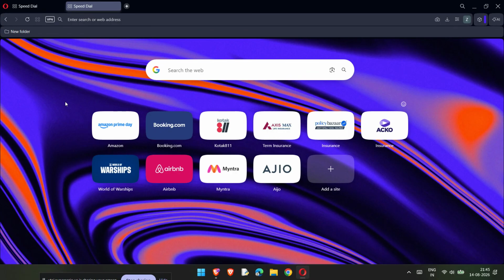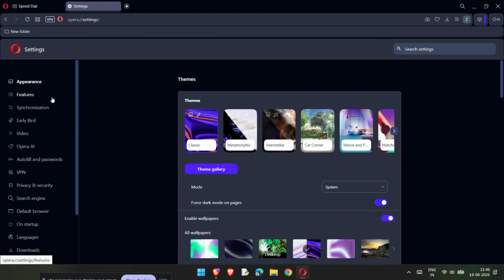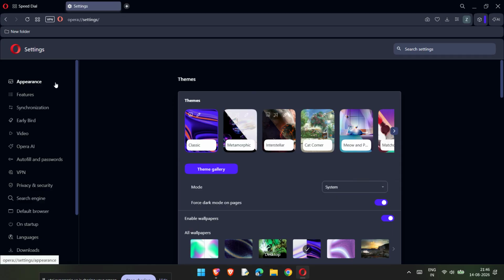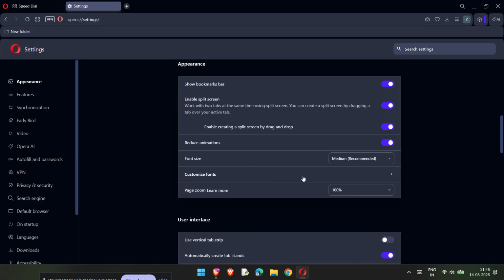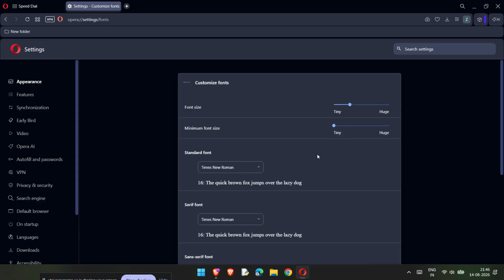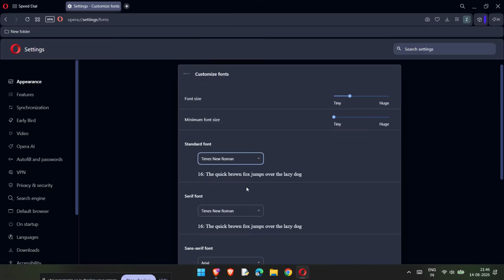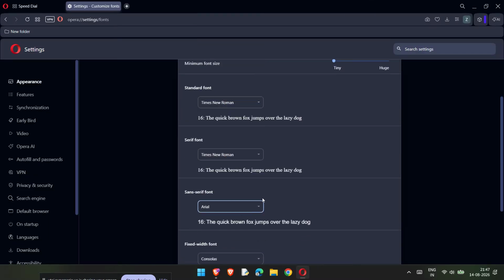How To Customize Fonts In Opera (Step By Step Guide)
Learn how to customize fonts in Opera with this quick and easy step-by-step tutorial. Change your browser font style in just a few clicks and make Opera look the way you want.

🕚Timestamps:
0:00 Introduction
0:18 Open Opera And Access Settings
0:33 Go To Appearance
0:46 Open Customize Fonts
1:05 Choose Your Preferred Font Style
1:22 Final Check And Outro

✍️What You'll Learn In This Video:
• How To Open Opera Settings With A Keyboard Shortcut
• How To Find The Appearance Menu In Opera
• How To Access The Customize Fonts Option
• How To Change Opera Fonts To Your Desired Style
• How To Personalize Opera For Better Readability

💡Pro Tips:
• Try a few font styles to find the most readable option for your screen
• Use larger font sizes if you spend long hours browsing
• Keep your browser font consistent for a cleaner look
• If changes don’t appear immediately, refresh the page or reopen Opera